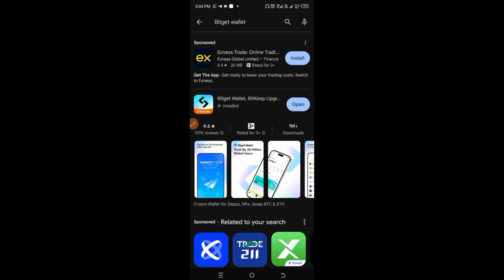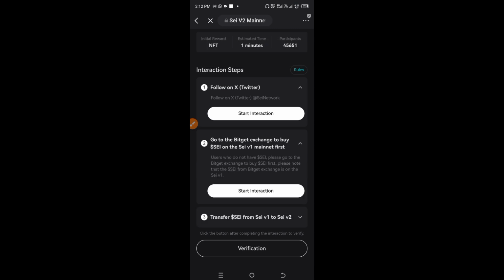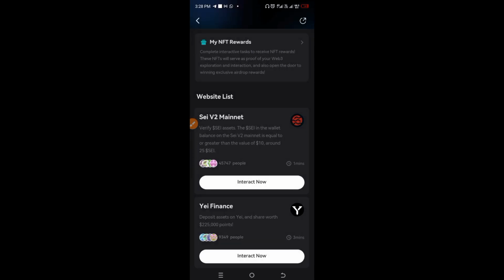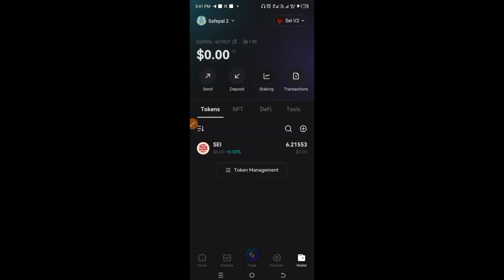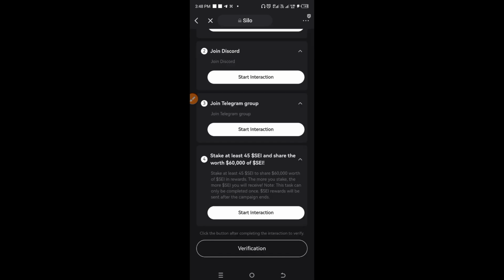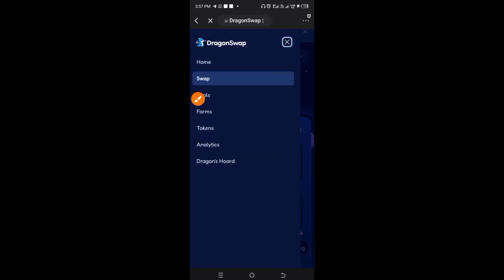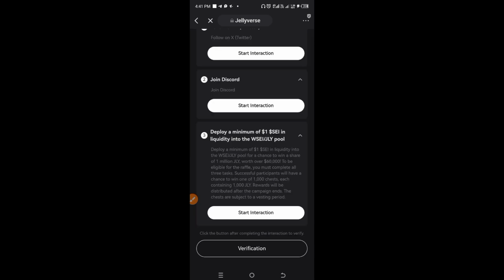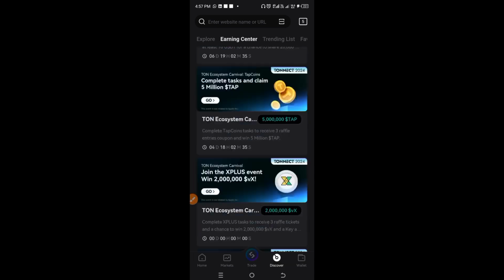How to perform the Sei V2 X Bitget Wallet Airdrop - Full Tutorial!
This video gives you a full step by step detail on how to complete the SEI V2 X Bitget Wallet Airdrop task.

This video covers:

1. How to deposit SEI V1 from Exchanges like Binance and Bitget Exchange
2. Migration from SEI V1 to SEI V2
3. How to add liquidity on Dragonswap and Jellyverse
4. Step by step procedure on how to  stake SEI V2 on Duckgang and Silo

Timecodes
00:00 Intro
00:01 Setting up Bitget Wallet Account
02:40 Buying $SEI from Binance
06:14 Interacting with SEI V2 Mainnet
14:40 Performing the YEI Finance task
25:13 Completing the Silo task
29:38 Unto the Greedy Goblins task
30:46 Let's go to the next task (Dragonswap task)
38:41 Completing the Jellyverse task
44:31 Duckgang Task on Bitget Wallet